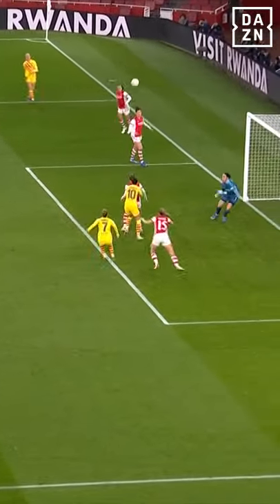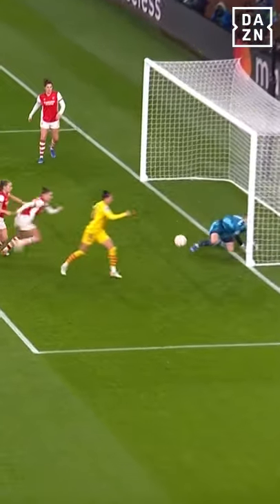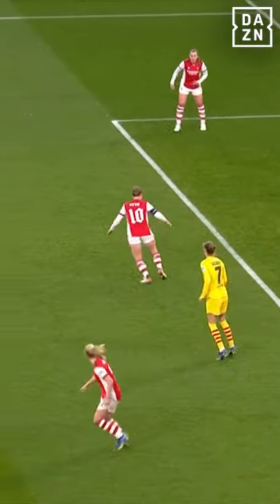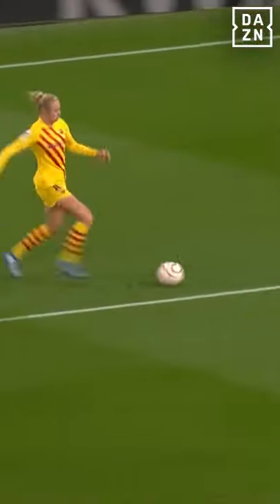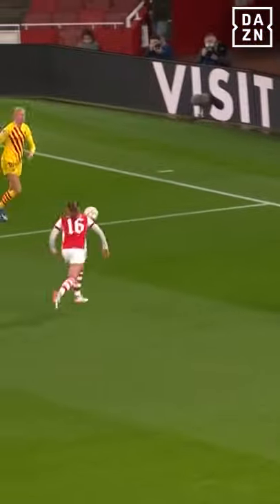Incredible Reflexes 🤯 Manuela Zinsberger Denies Barcelona With An Amazing Double Save 👏